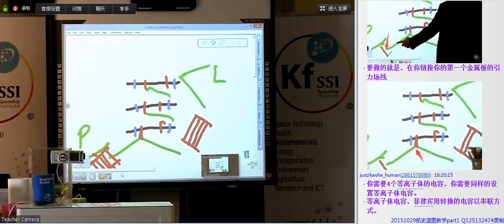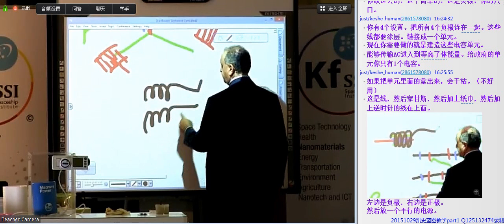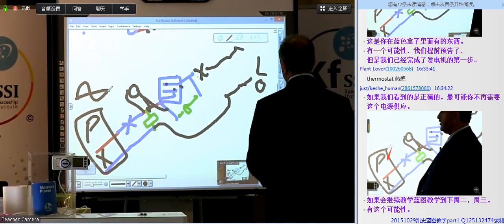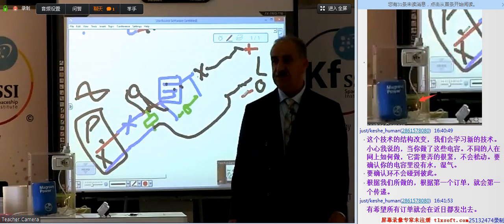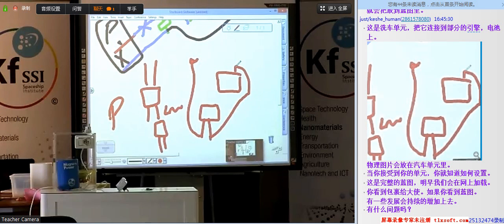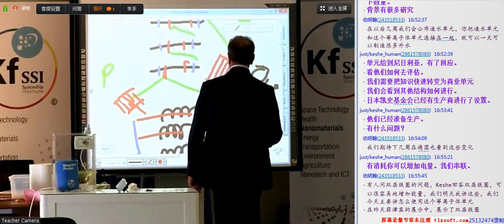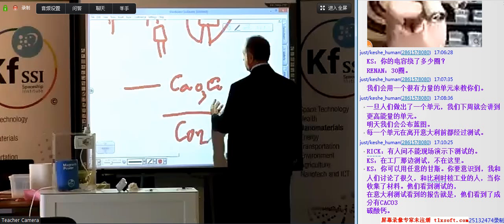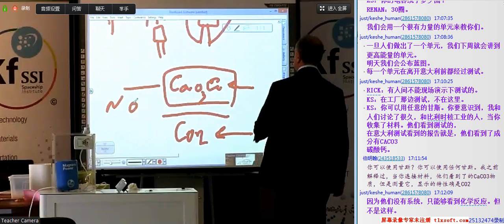20151029凱史教學 藍圖KMPU part1 1（現場文譯版 心向太陽錄）